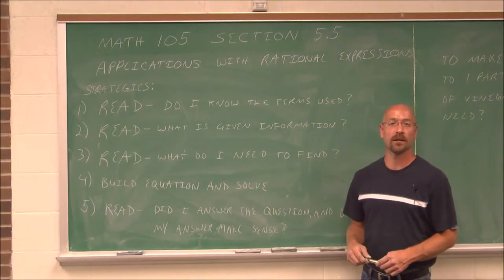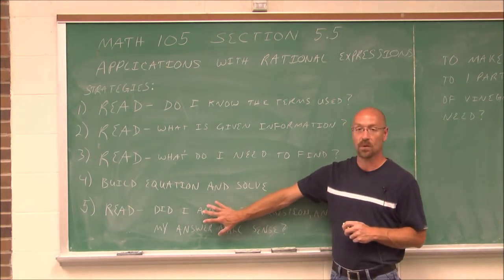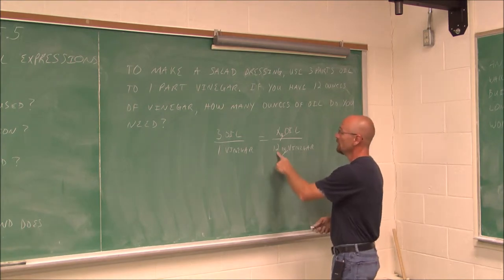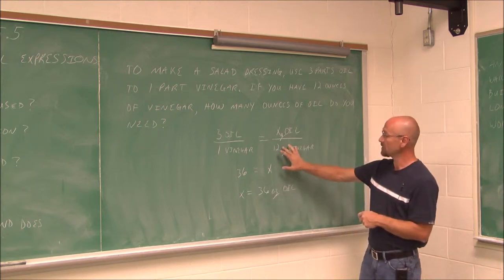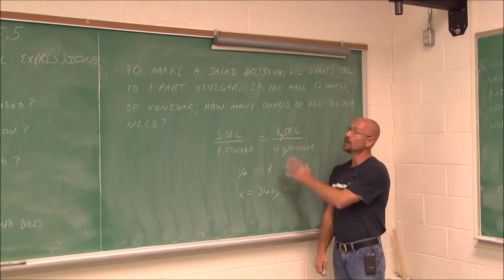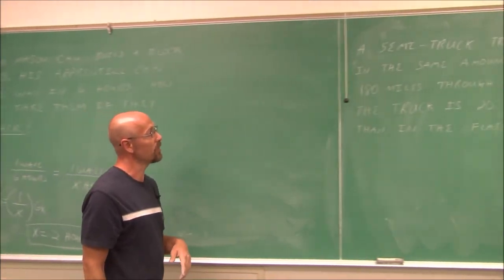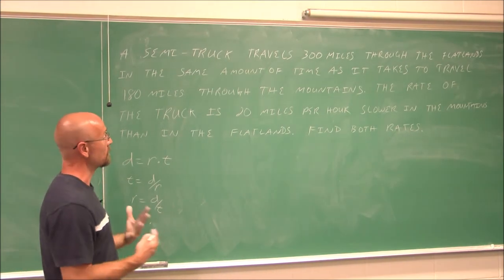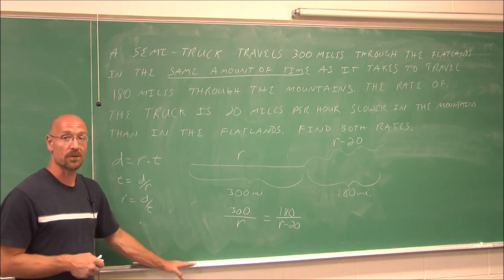MATH105 Section 5.5 Applications with Rational Expressions